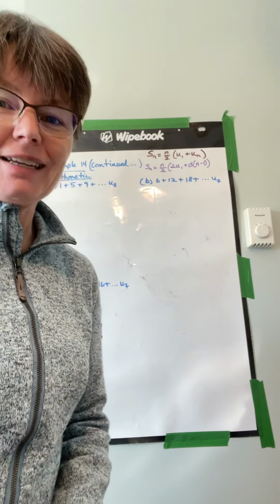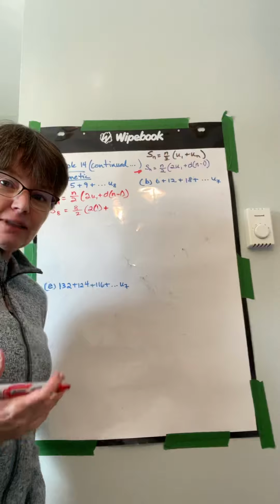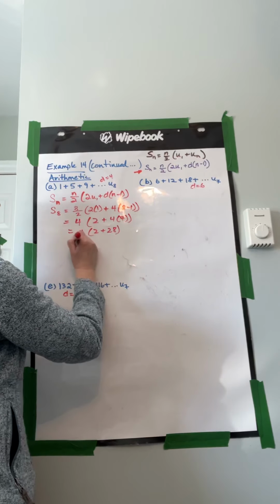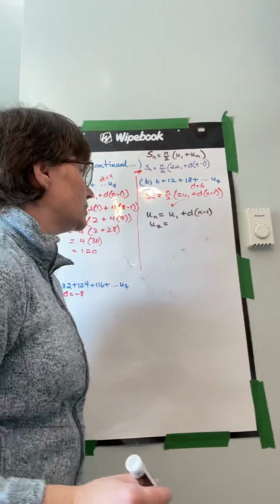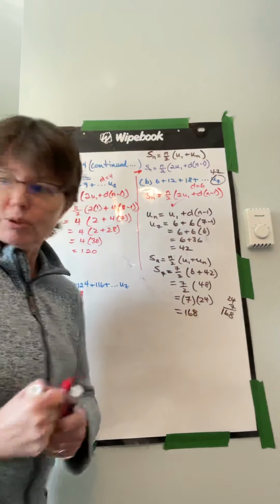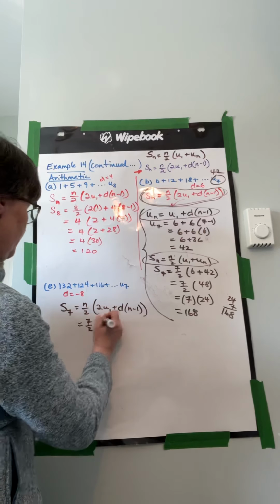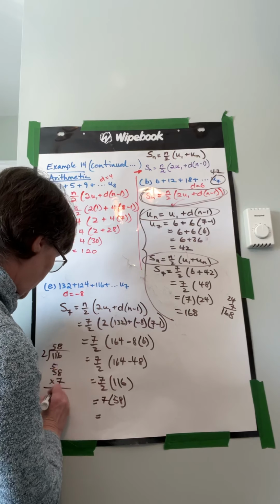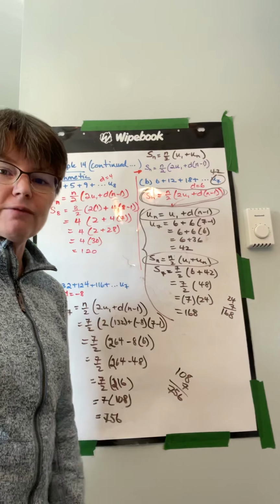Example 14 continued - sum of arithmetic series